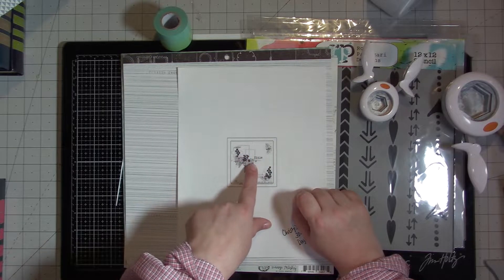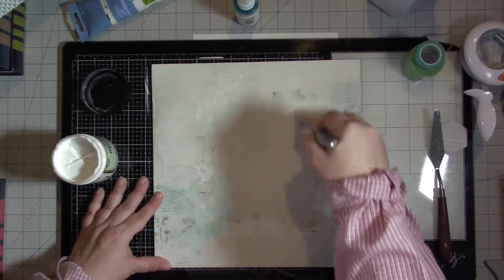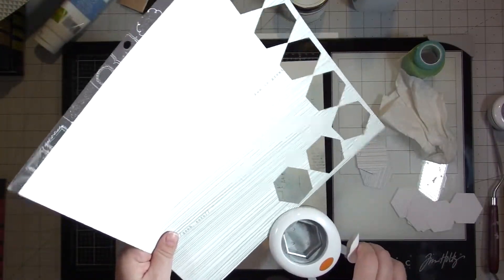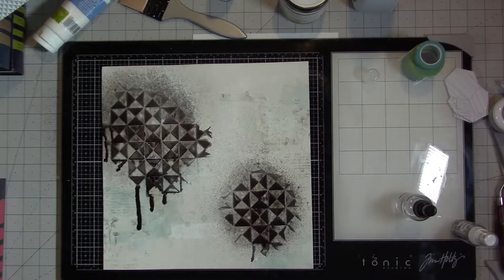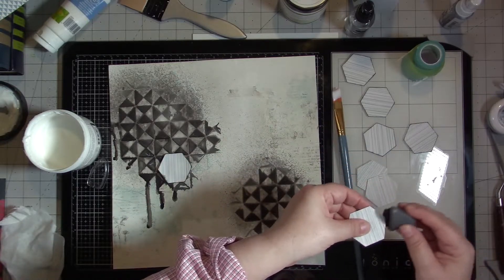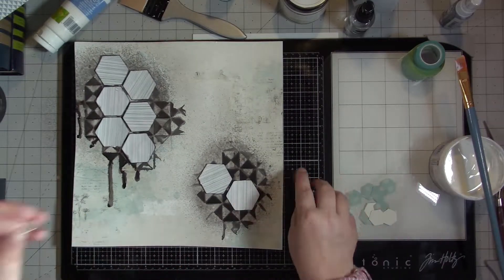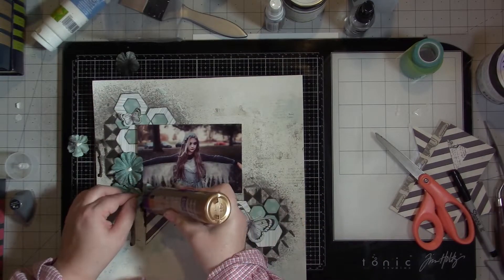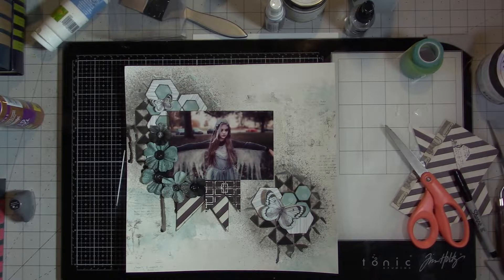Process Video 212: Scrapbook Layout: Intense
Day 13 of @ChristysBeautifulLife 30 days of sketches.  Here I scrapbook a picture of my niece in her self-made Halloween costume.  Used a bit of mixed media on this one and more hexagons!  I hope you enjoy.